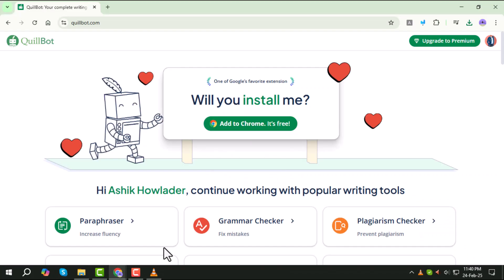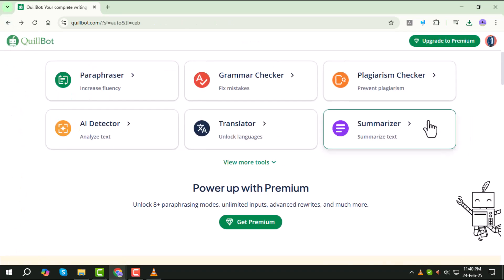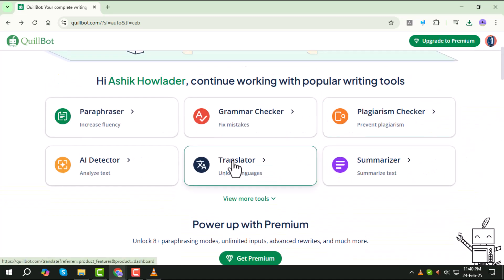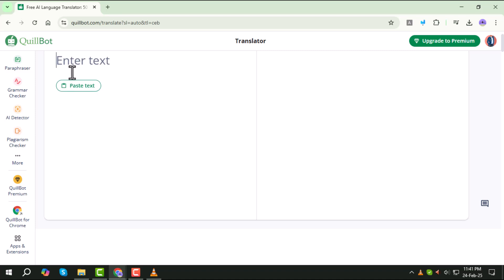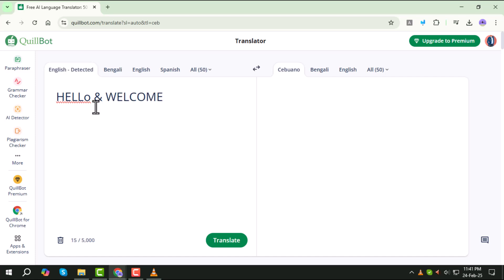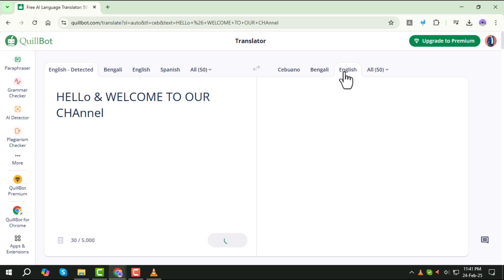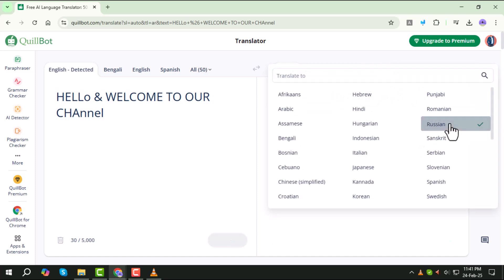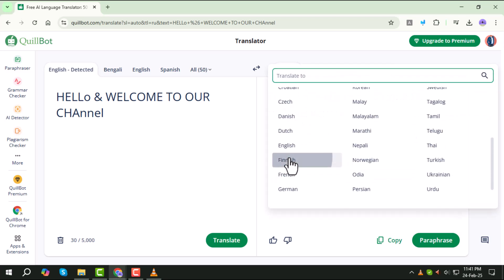How to Use AI Language Translator - Full Guide {2025}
How to Use AI Language Translator

AI language translators help users translate text and speech quickly and accurately. They use artificial intelligence to understand different languages and provide real-time translations. These tools are useful for communication, learning new languages, and working with global content. Many platforms offer AI-powered translation services with advanced features like voice input and text recognition. Understanding how to use an AI language translator can improve efficiency and accuracy. A step-by-step solution can be found in the video.

- How to translate text using AI
- Best AI language translator tools
- Real-time AI language translation
- How AI improves language translation